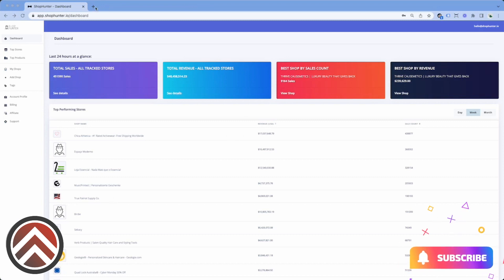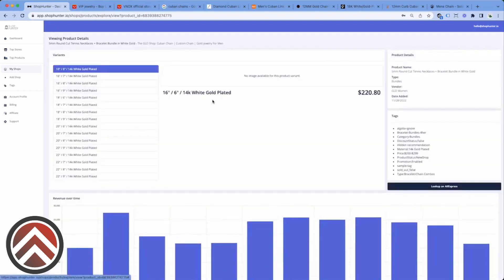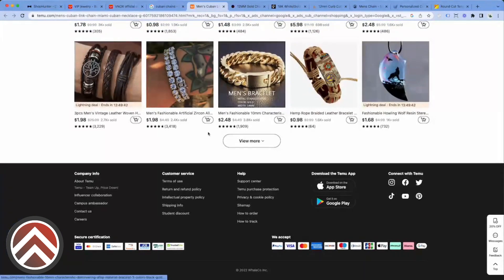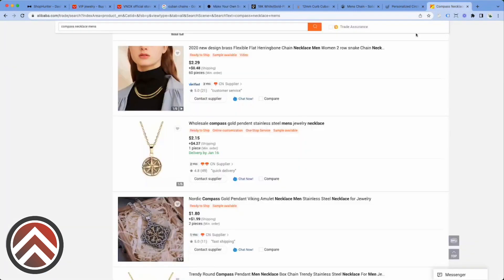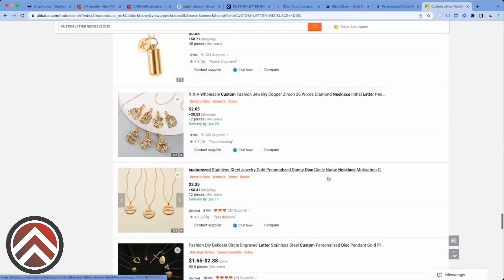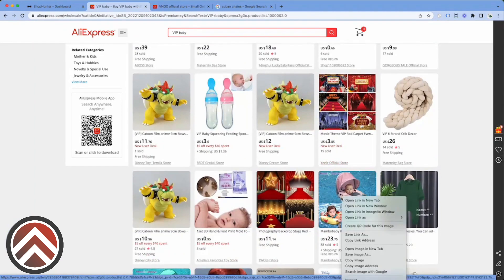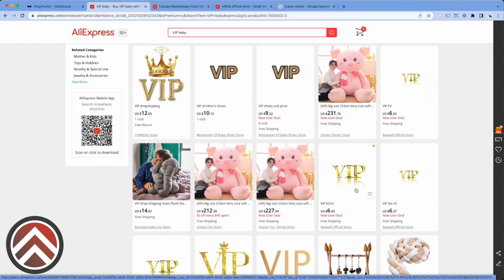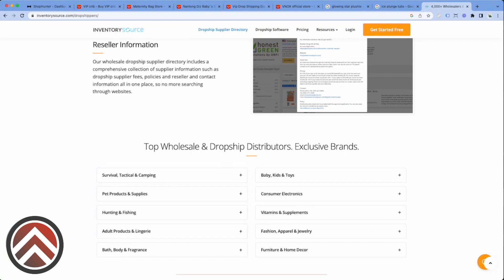Free Shopify Dropshipping Course 2023: Complete Step By Step Tutorials For Beginners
➡️ Starting a dropshipping business on Shopify in 5 steps:

1. Find a lucrative dropshipping niche
2. Define your target audience
3. Look for dropshipping suppliers
4. Build your eCommerce store
5. Market your dropshipping store

shopify dropshipping
dropshipping minea
cjdropshipping